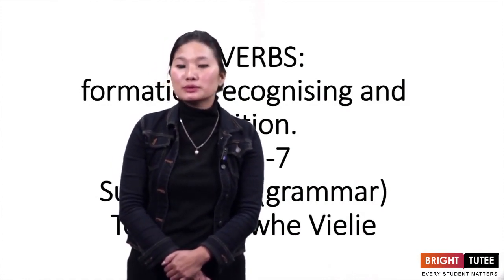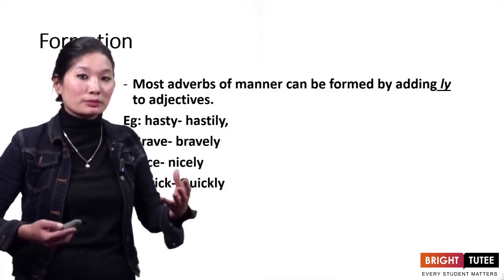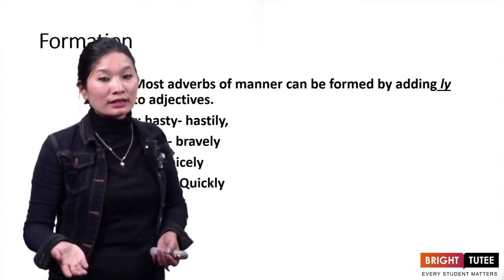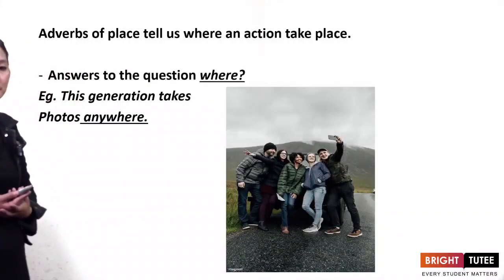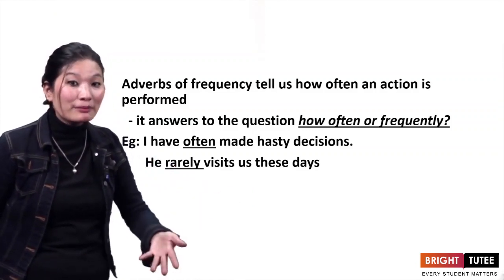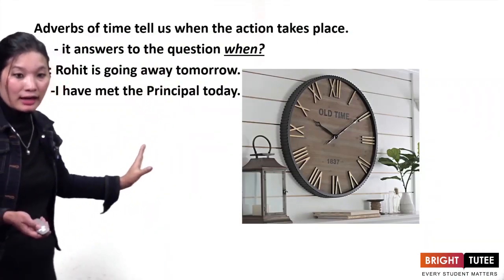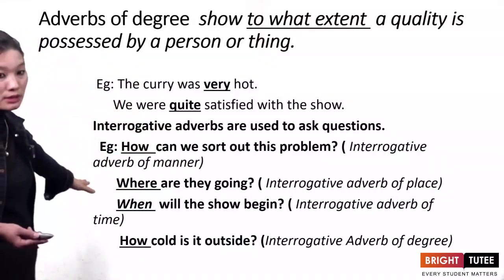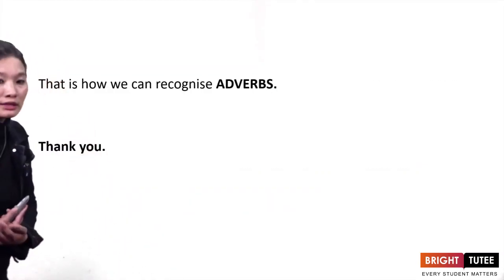01 3 Adverbs and Kinds of Adverbs Part 3